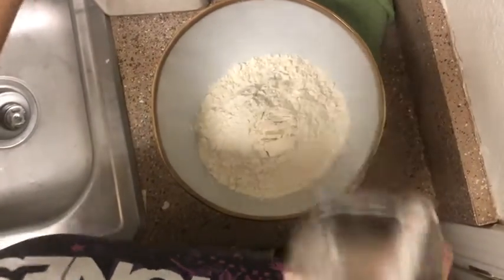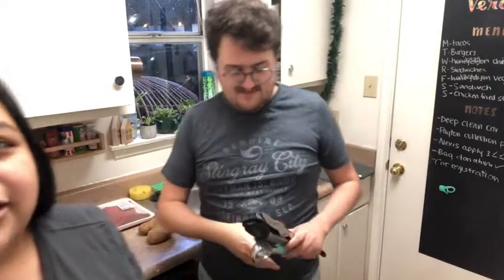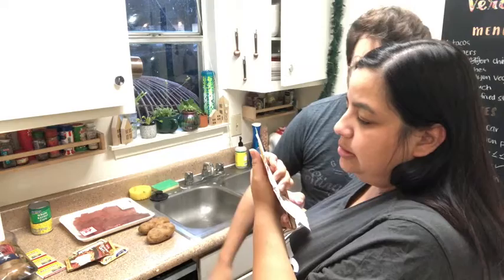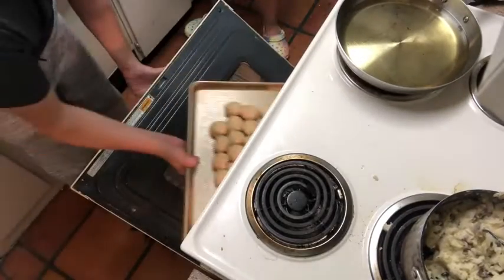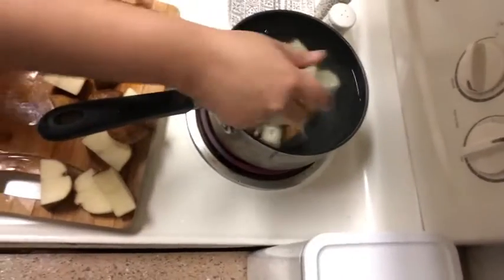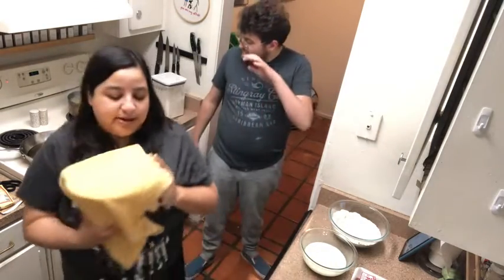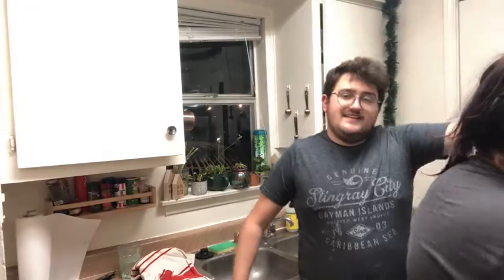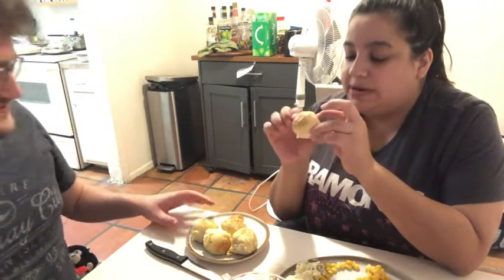Country Fried Steak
We're back and this time we're taking you into our goofy kitchen as we make Country Fried Steak. It's something we were really craving and we had a lot of fun just spending time cooking together - one of our favorite hobbies as a couple.